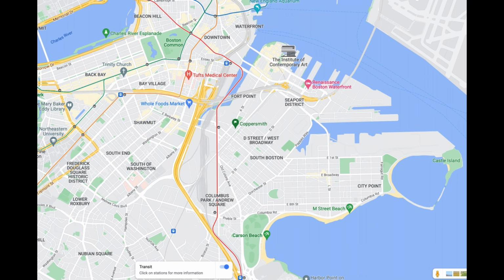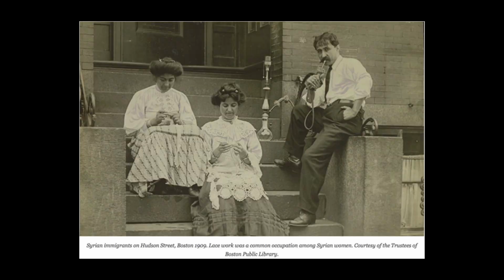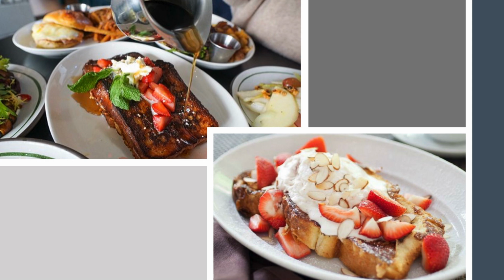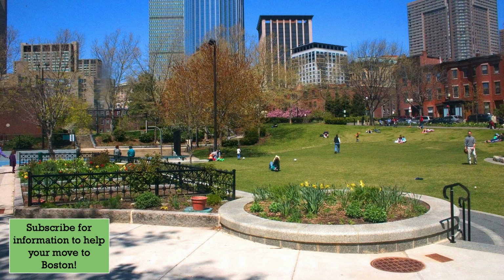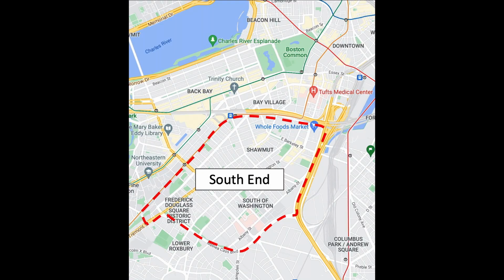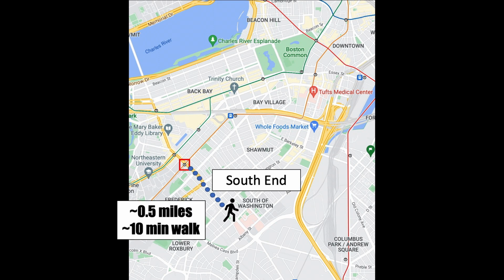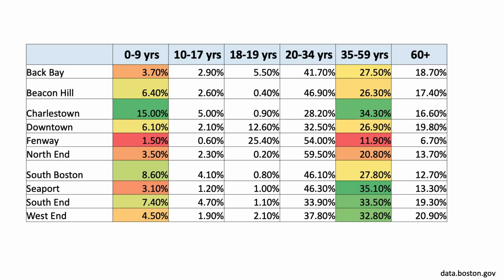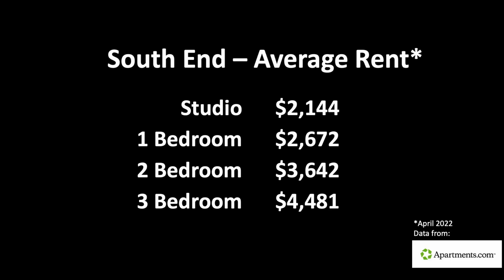Living in the South End, Boston, MA | Pros and Considerations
Are you thinking about moving to Boston? Are you trying to figure out which neighborhood is the right fit for you?

If you love amazing food, green space, an artsy scene, and want to be close to downtown, the South End may be the right choice for you!